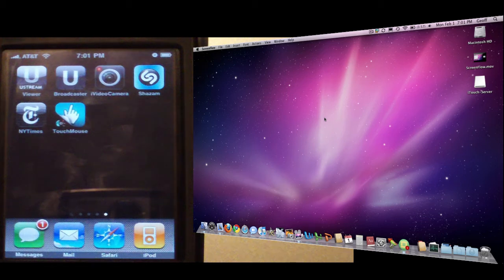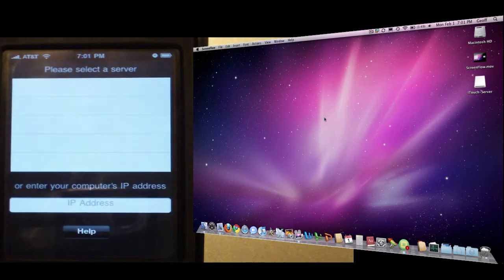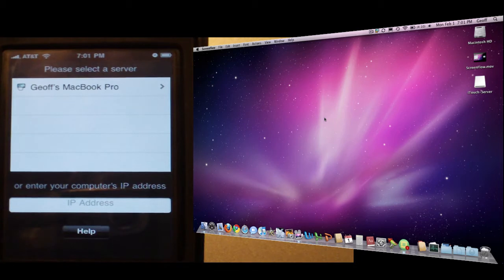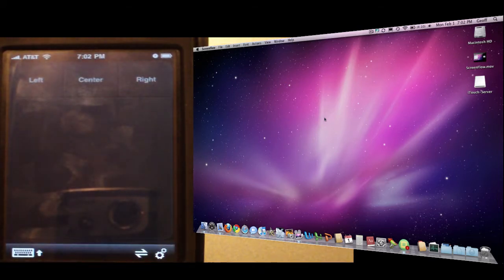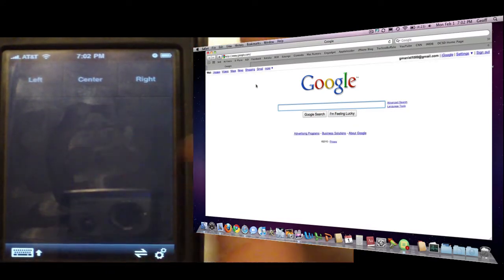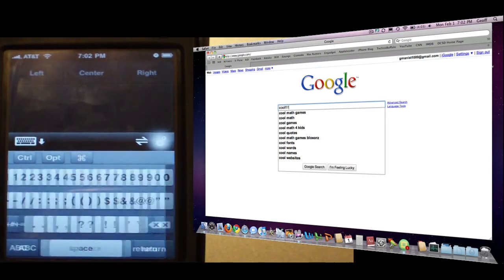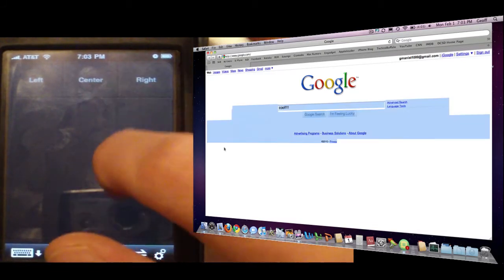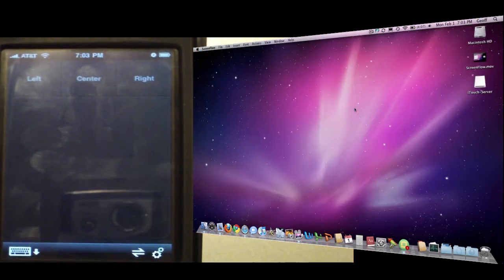Touch Mouse - iPhone / iPod Touch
Use your iPhone or iPod Touch as a wireless trackpad for your Mac or PC